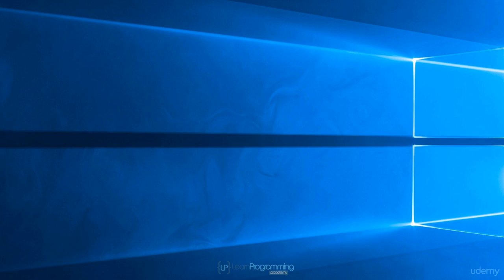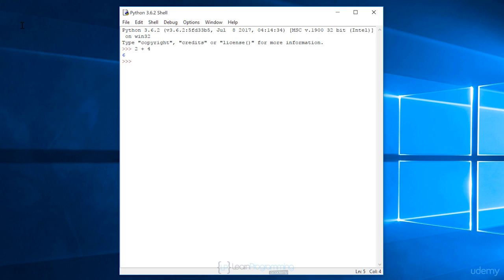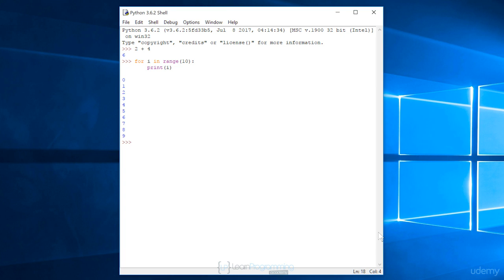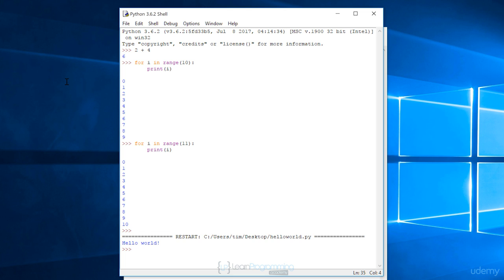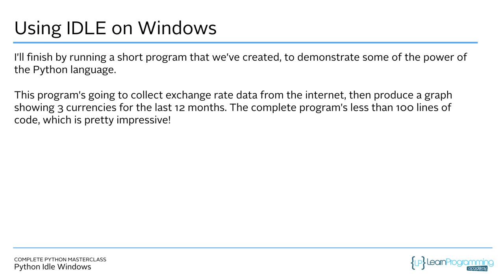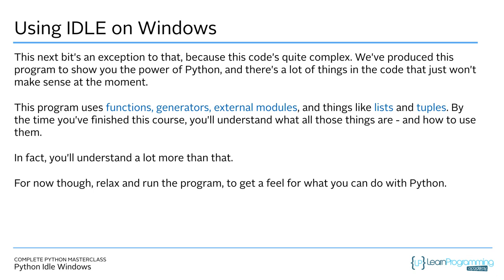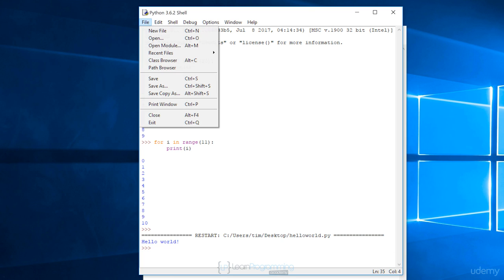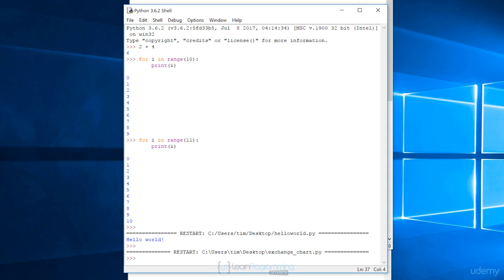004 IDLE On Windows with a cool demo app!